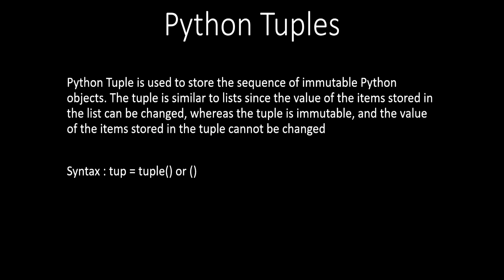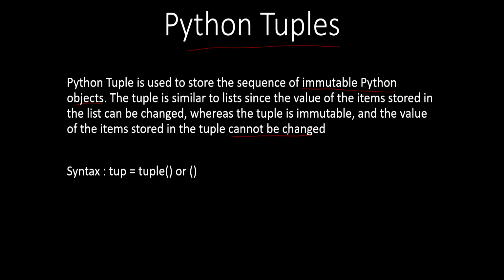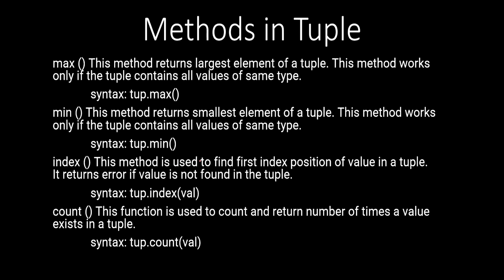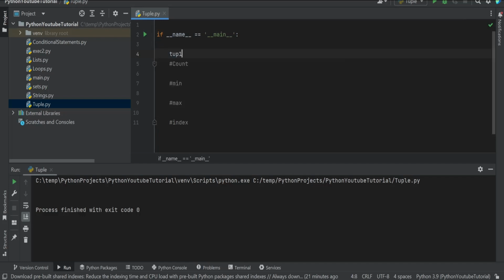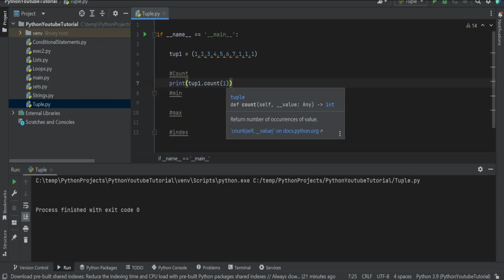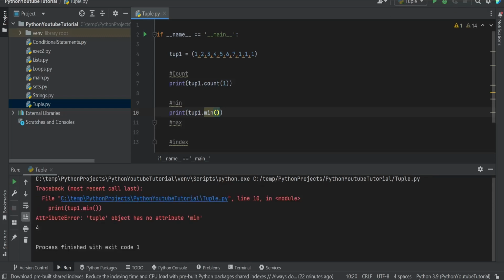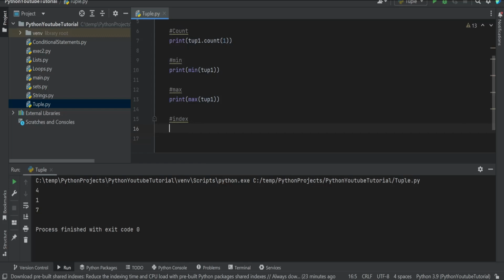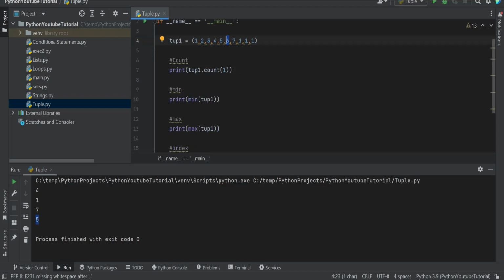Python Tutorial | Lecture 10 | Python Tuples || Tech Mitrama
Hi All Welcome to the Tech Mitrama

In this Video, you will learn how to use Tuples in python.
Methods in Tuples
How to use tuples in code